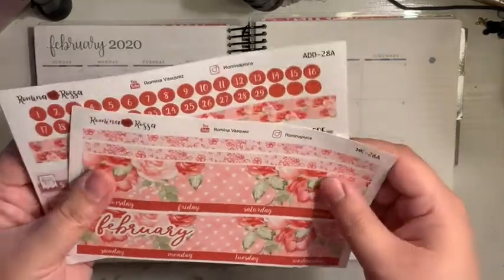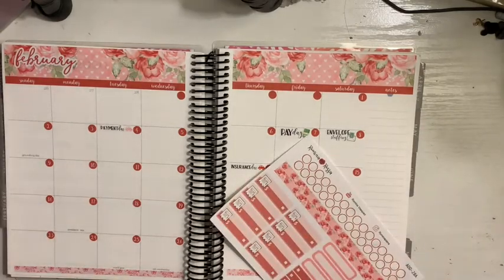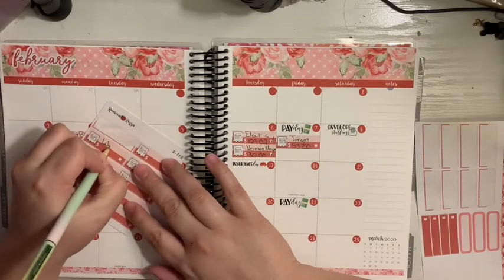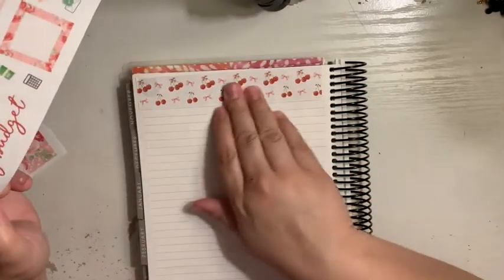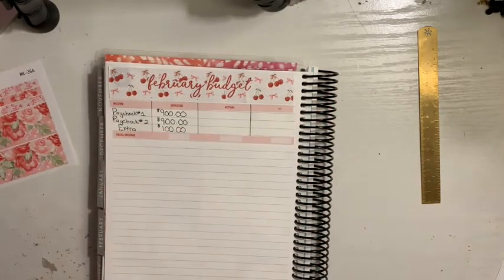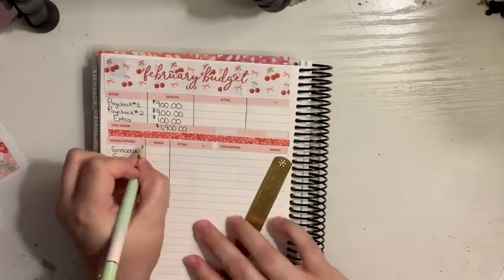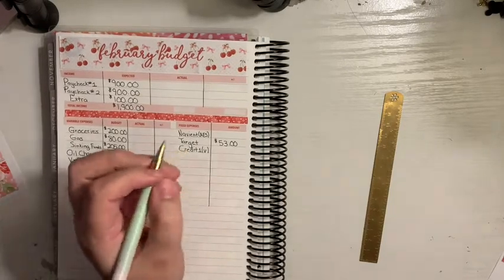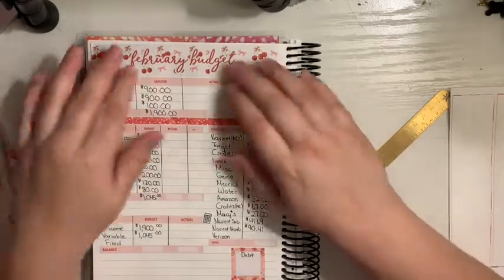February Budget Set Up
Hello Everyone,
I am back to show you my February Budget Set Up. This video is showing you my monthly bill set up as well as the Budget set up that I am going to try to stick to this month. Wish me luck! If you haven't already started set up your budget for Feb then don't worry its never to late to start one.

Referrals:
Erin Condren-

Rakuten(Ebates)
If you use my referral code to sign up for an account for the first time you will get $25 and I will get $10, after you make a $25 purchase.

Glow Recipe
If you would like to use my referral code to sign up to buy glow recipe products you will get $15 off discount and I will get a $15 off discount for referring you.